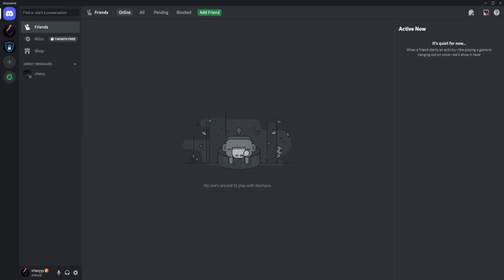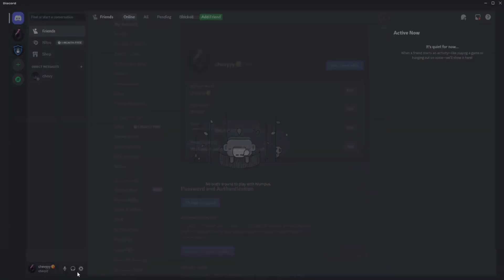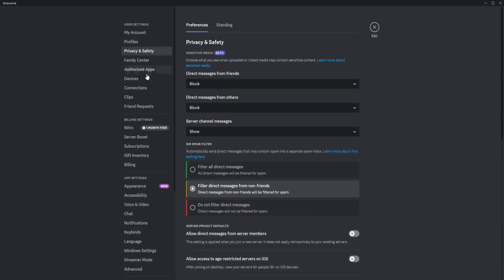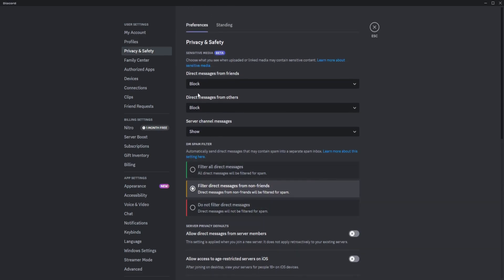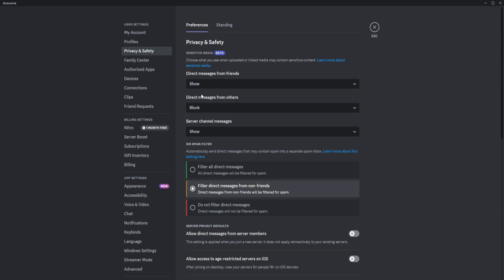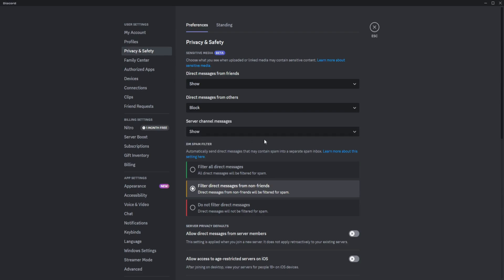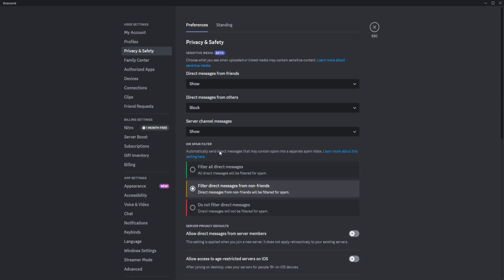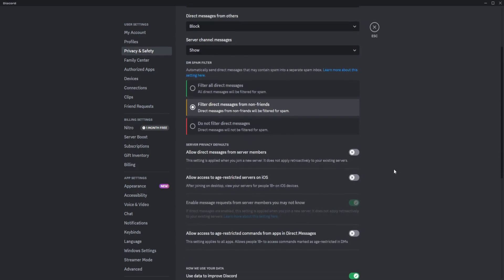How to Get DMs From Only Friends | Discord Tutorial (2025)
In this video I show you how to turn on direct messages only for friends on Discord in 2024. I show you everything that you need to learn about this software.

Chapters:
00:00:00 - Introduction
00:00:10 - Accessing User Settings on Discord
00:00:21 - Protecting Privacy and Safety
00:00:32 - Managing Your Direct Messages
00:01:02 - Managing Server Channel Messages
00:01:21 - Filtering Direct Messages
00:01:38 - Like and subscribe